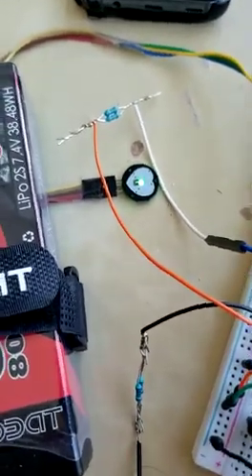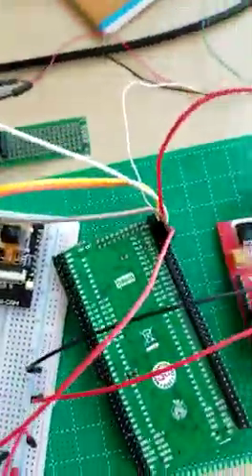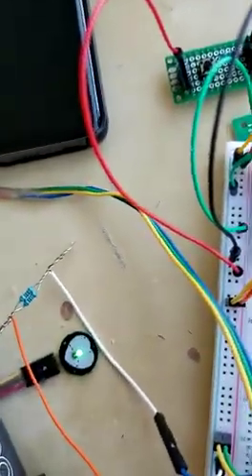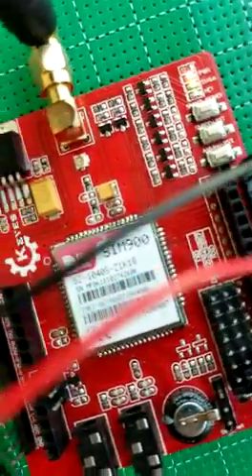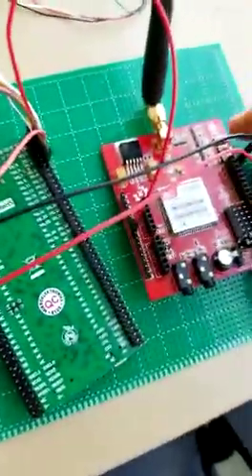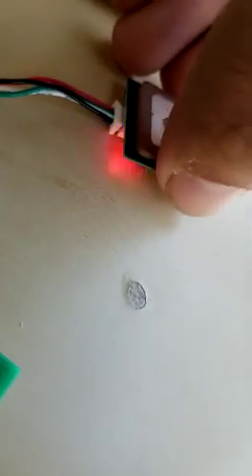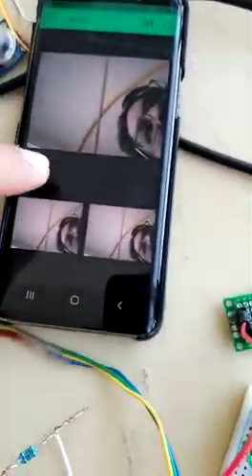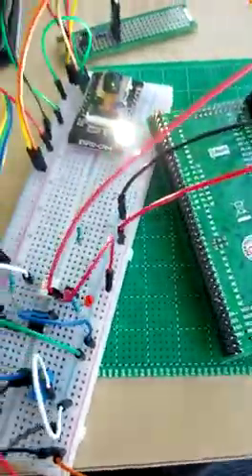IoT based safety belt trial video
Trial on bread board and using jumper wires to check whether its working properly or not